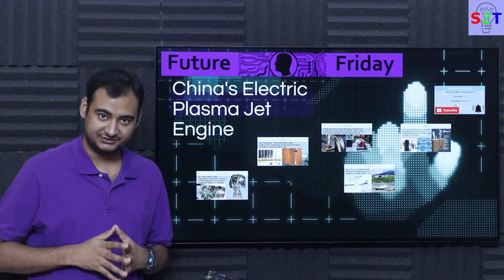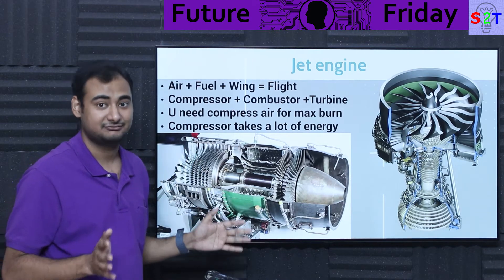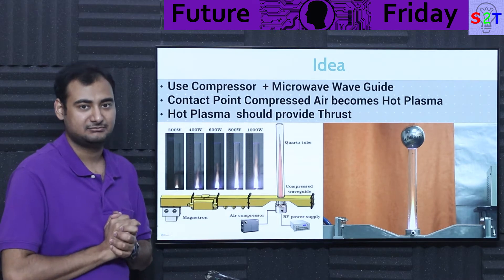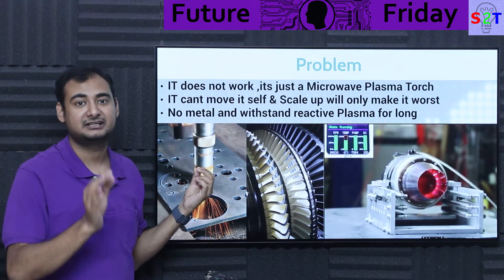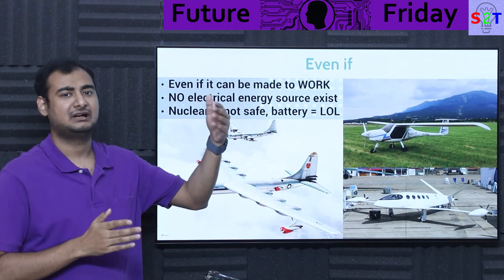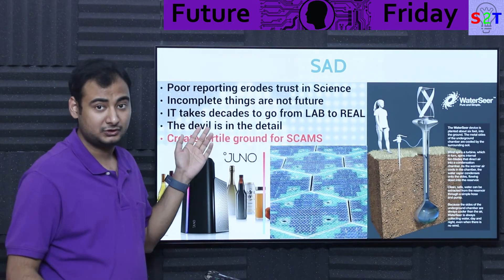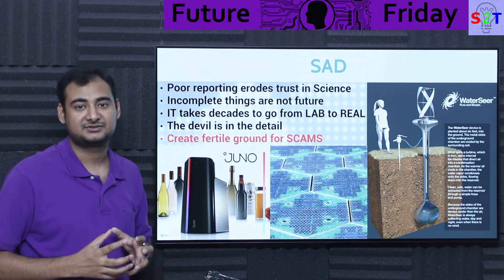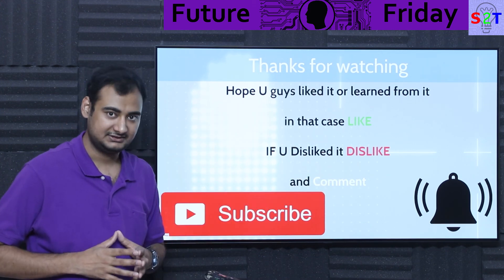China's Electric Plasma Jet Engine Explained {Future Friday Ep150}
Intro
Jet engine
Idea
Problem
Even it
SAD